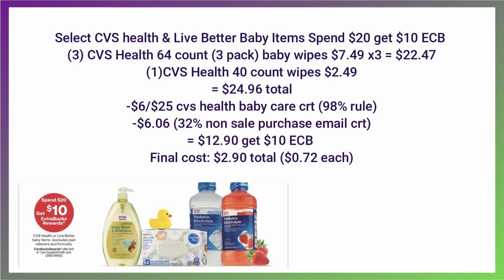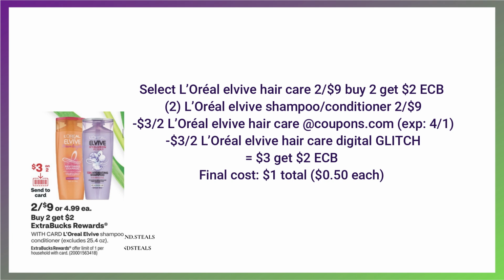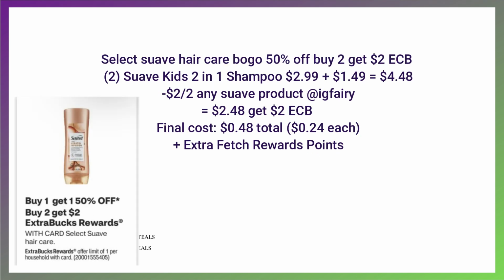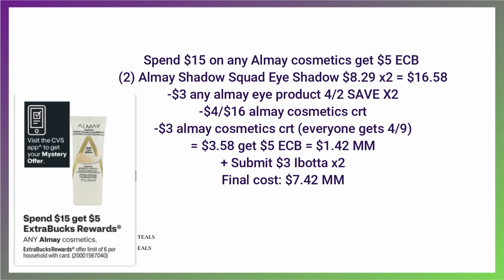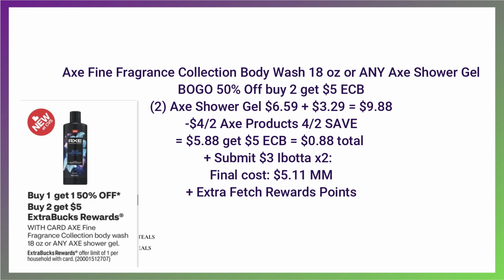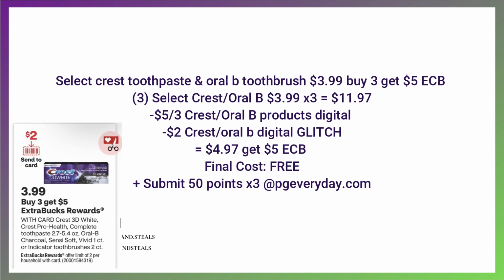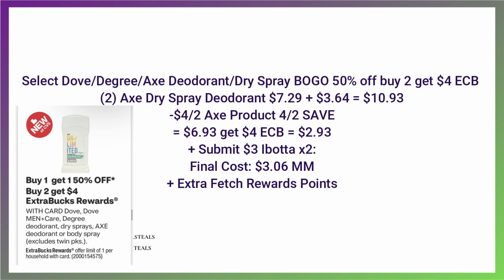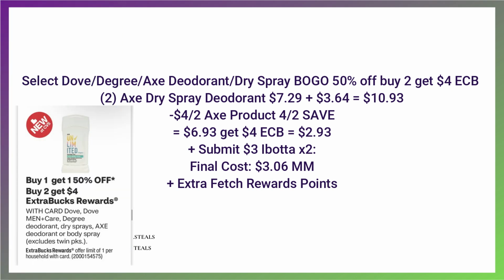🔥4/9 CVS Deals {8 Must Do Deals} 6 NO CRT DEALS {CVS Couponing This Week} How To Coupon At CVS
🔥TAPESTRI (FREE $$ EVERY MONTH! TURN LOCATION SERVICES ON & SET TO ALWAYS FOR TAPESTRI, SET UP STRIPE ACCT IN APP FOR PAYMENT, THATS IT! I'M EARNING $20 EVERY MONTH!)

Crazy Deals & Steals
St Charles MO 63302